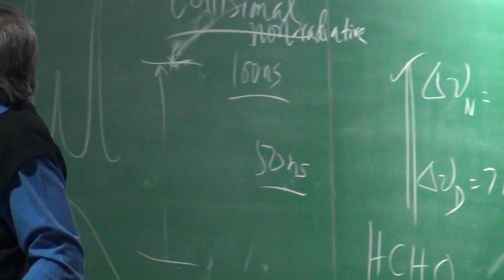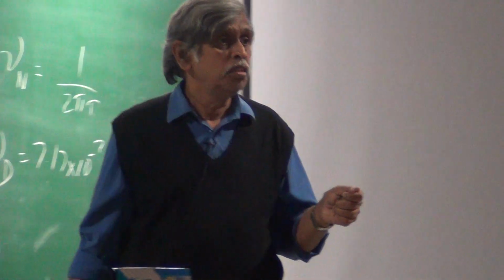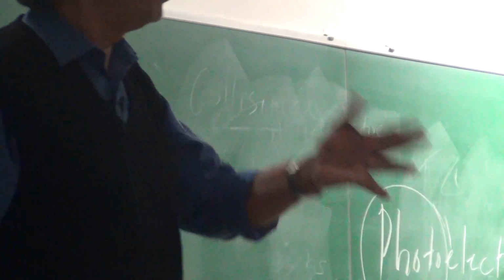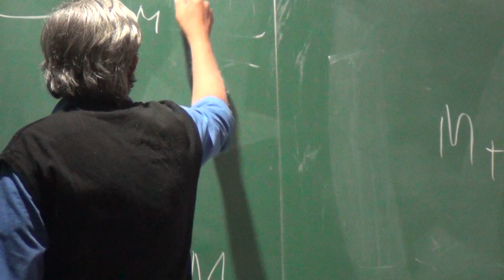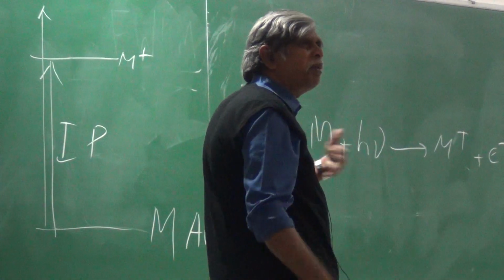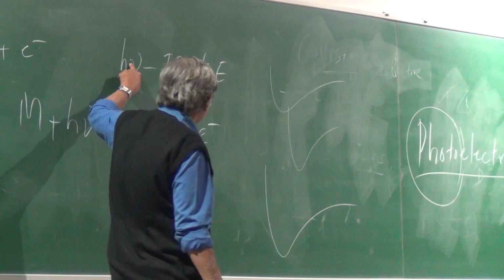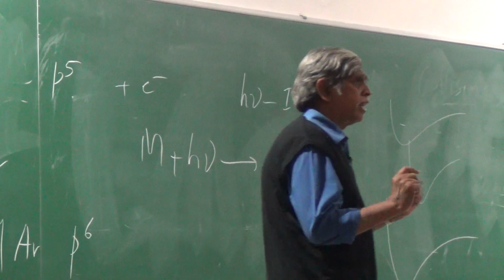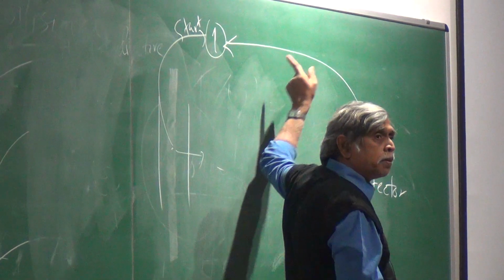CHM 201 - November 8, 2013 - Part 2 of 3 (Chemistry@IISER Mohali)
Date: 8th November, 2013 (Part 2 of 3)

Instructor: Prof. K.S. Viswanathan
IISER Course Number: CHM 201
As taught in: Fall 2013
Level: Undergraduate